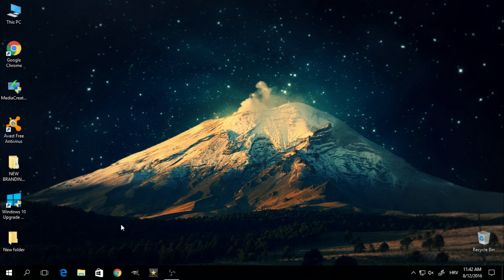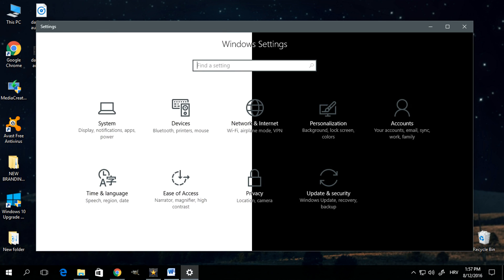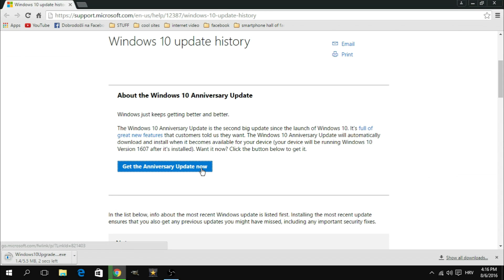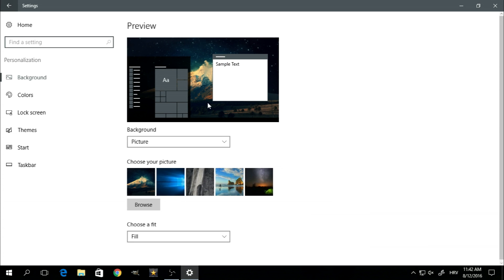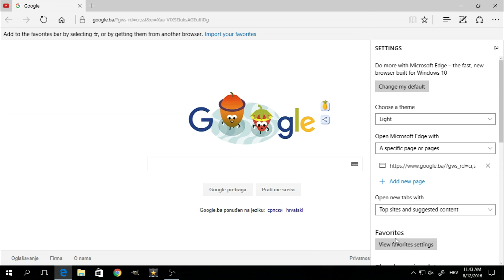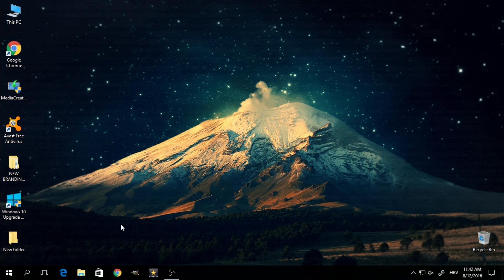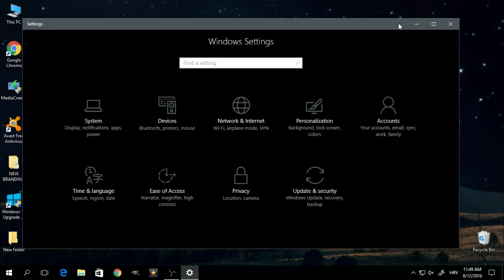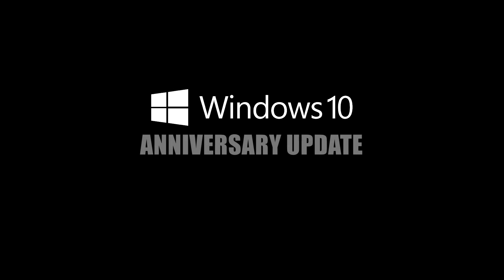How to Enable the Dark Theme in Windows 10 Anniversary Update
The dark mode in Windows 10 is something that you might want to use in very low light environments, where a bright white theme may be hard on your eyes.

Enabling the dark mode was something that was possible in previous builds of Windows 10, but you could only do it by making modifications in your system registry, so it wasn’t really convenient for the average user.

In the Windows 10 Anniversary update, however, switching between the default light theme and the previously hidden dark theme is simply a matter of a few clicks.

If you still haven’t installed the Windows 10 Anniversary update, and you’d like to do it before it becomes available for your system through regular system updates, you can check out this tutorial for instructions:

Have in mind that the dark mode in Windows 10 will only affect apps that are capable of running it. For some apps, the dark mode can only be activated from inside their own settings, for example - the Microsoft Edge browser.